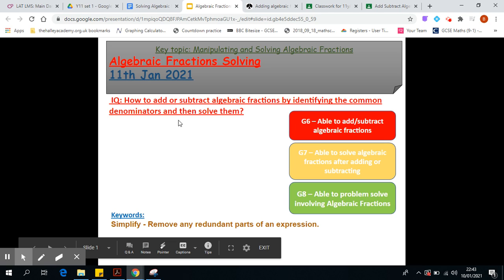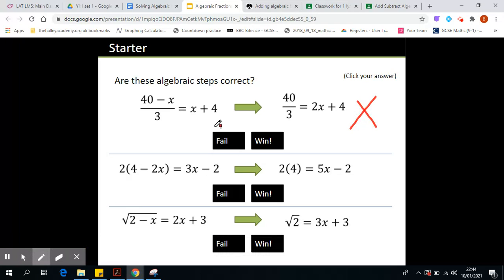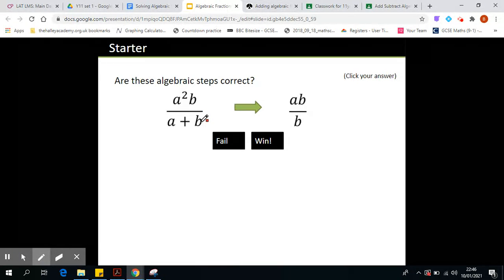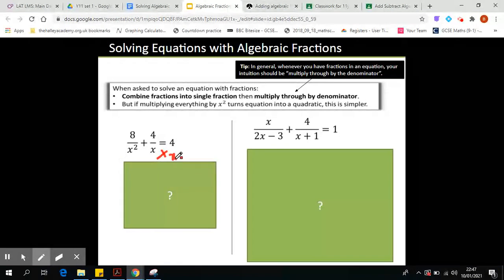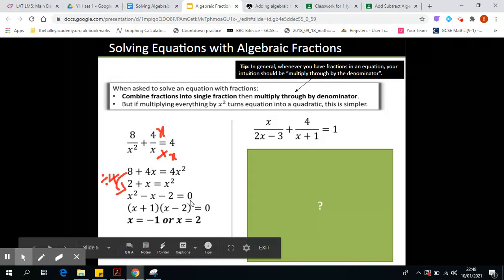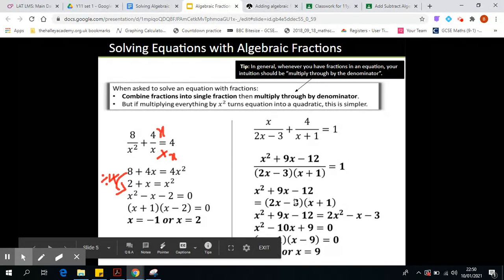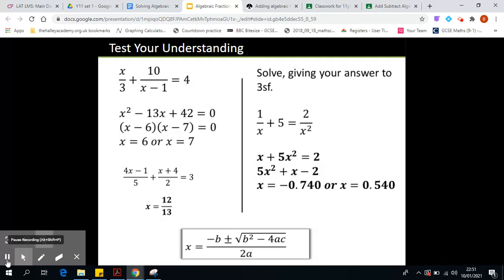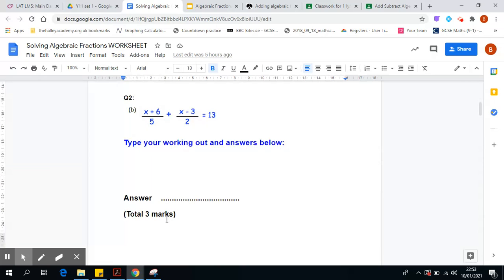Solving algebraic fractions